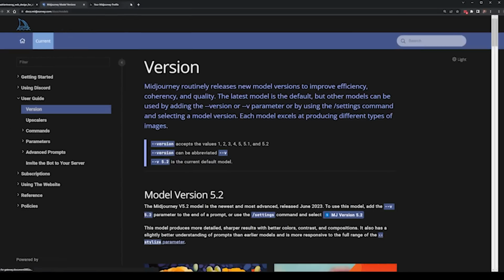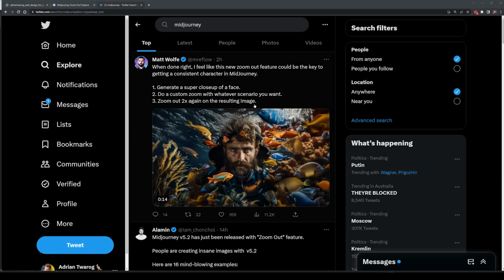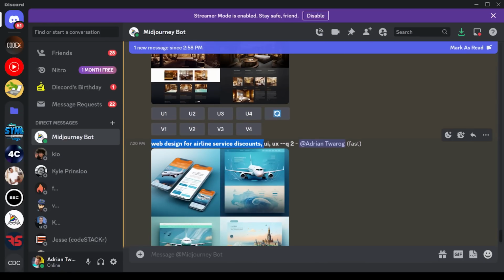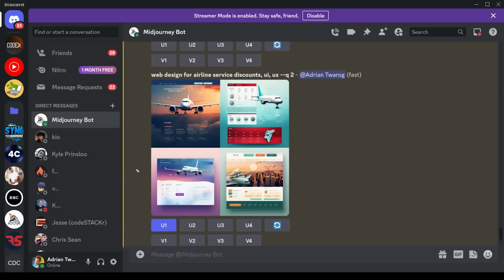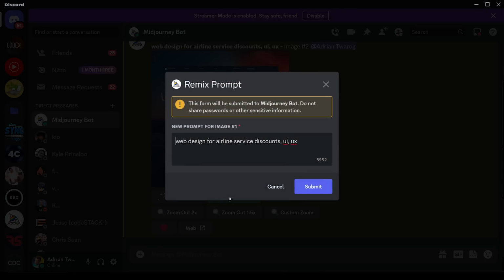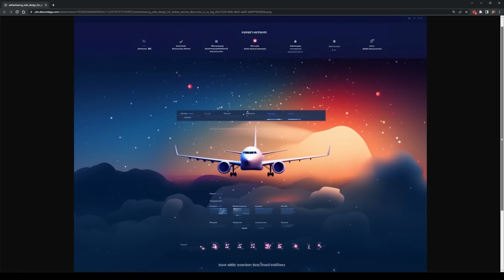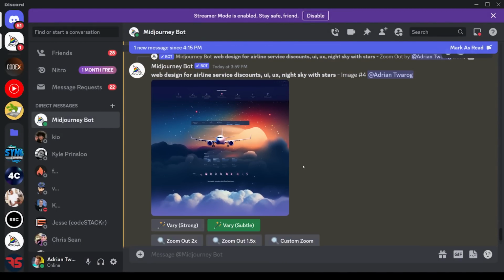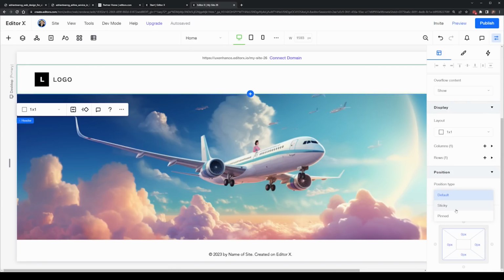New MidJourney 5.2 brings features and easier Web Design Art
MidJourney 5.2 is the new latest version for ai art and web design. The website design with mid journey v5.2 is much better as I think they have more training data on ui and ux. While the graphics design is still focused on general ai art generation, midjourney version 5.1 now also has a few cool features for regenerating images, zooming and much more worth exploring!

In this video I'll cover how midjourney version 5.2 works in terms of web design and ui and ux.